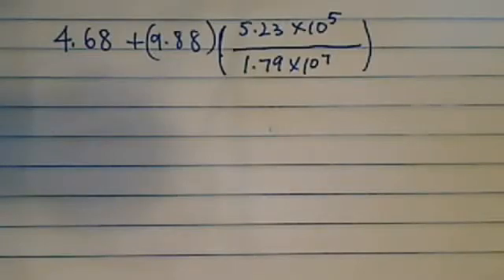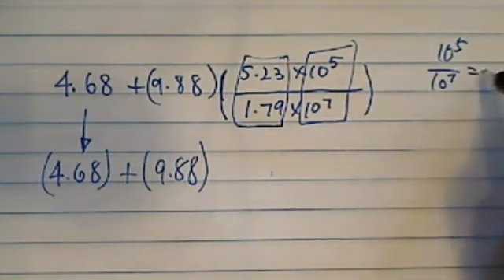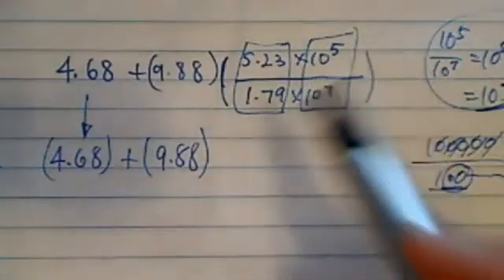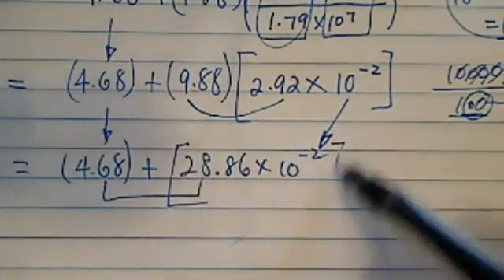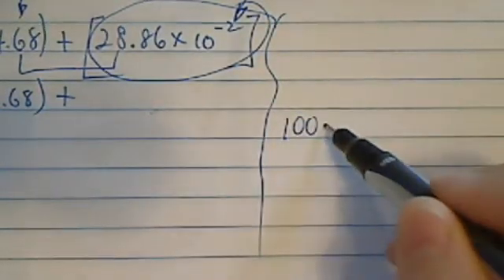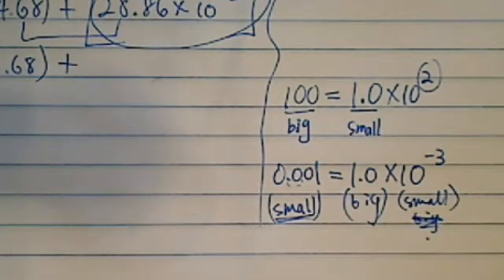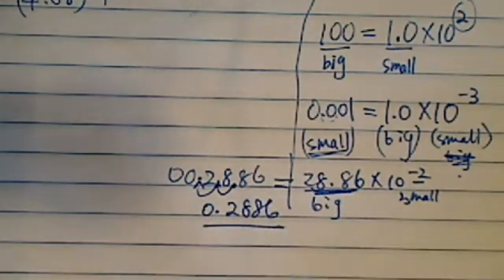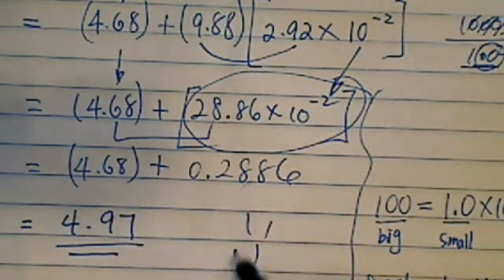how to work with scientific notation and decimals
A production. 4.68 + 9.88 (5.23 x 10^5/1.79 x 10^7)?